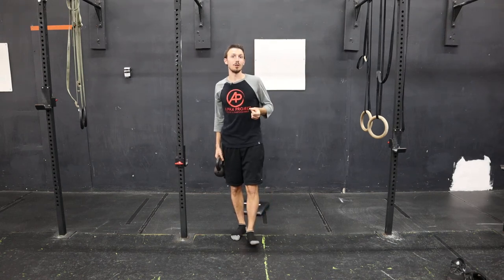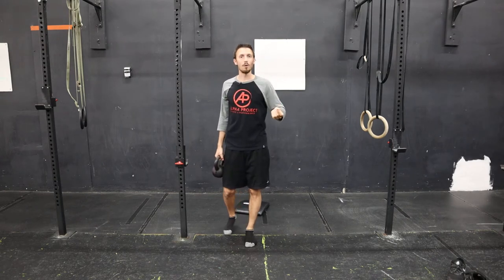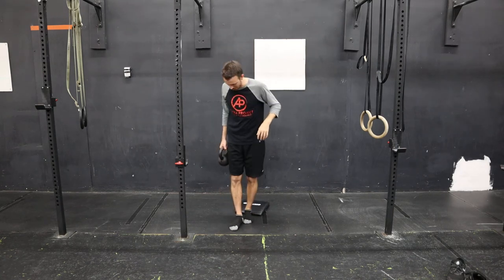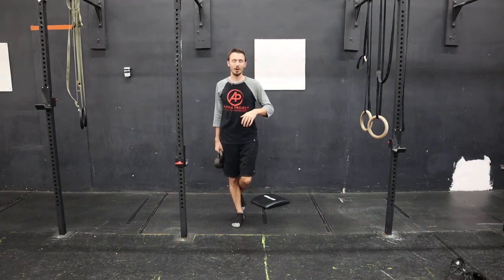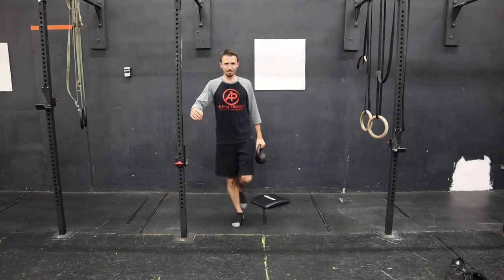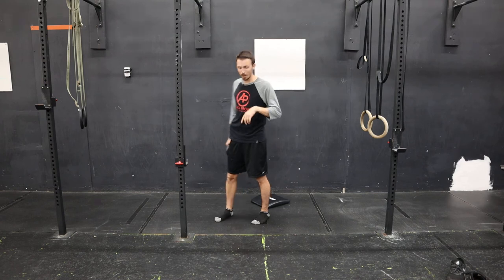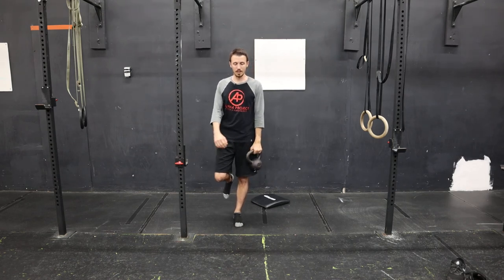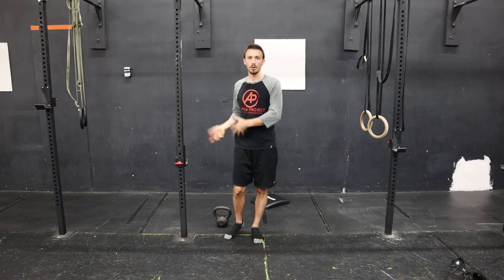Kettle Bell Around The Worlds!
Using the Kettle bell to improve your balance and improve arch activation!